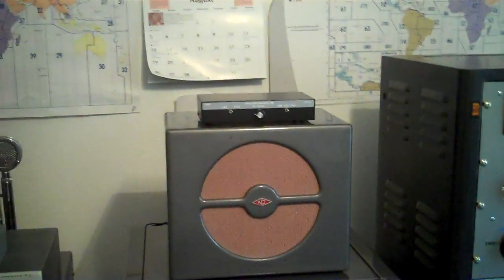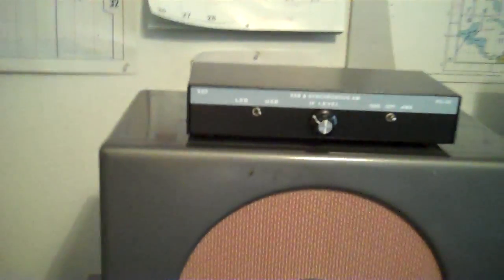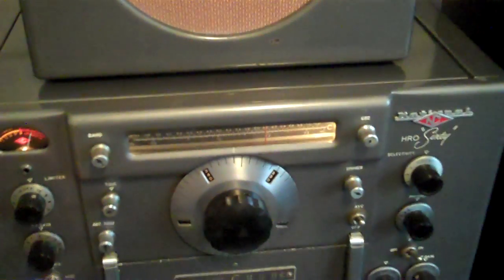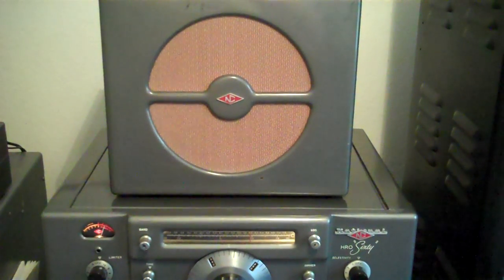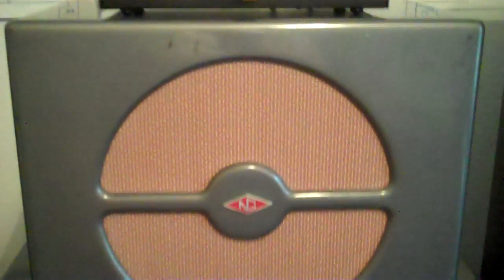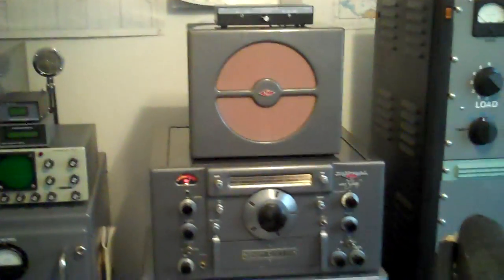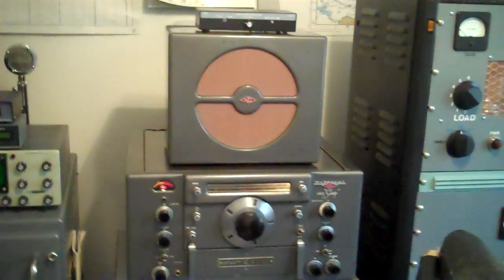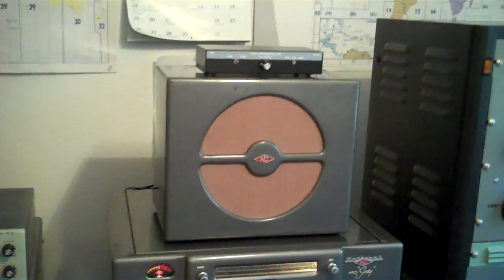pd3s with HRO60.MP4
ESP PDS front end.  Product detector and Am sync detector in one box.  I made a cable to interface into the National NFM socket.  This way the unit plugs right into my HRO 60